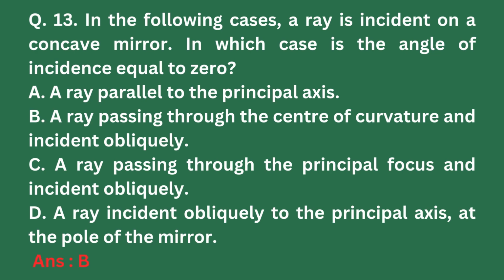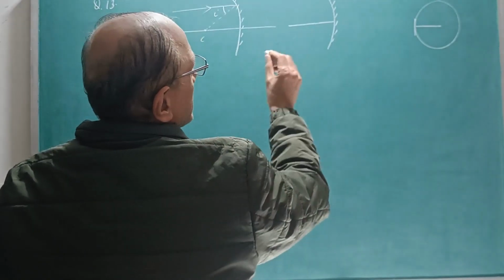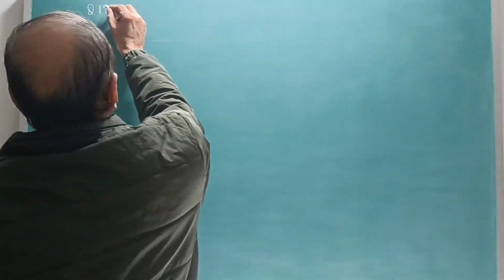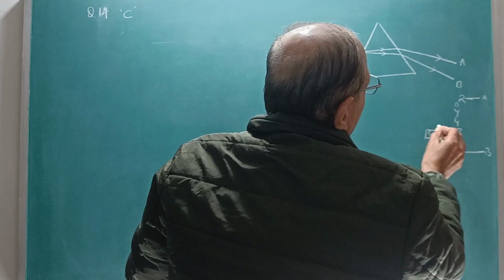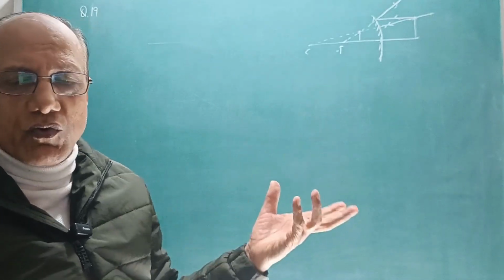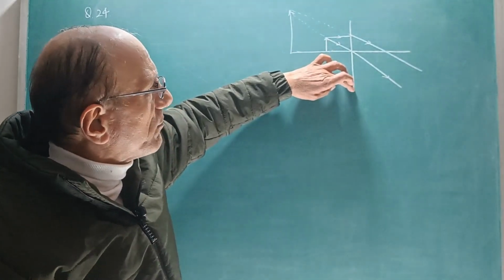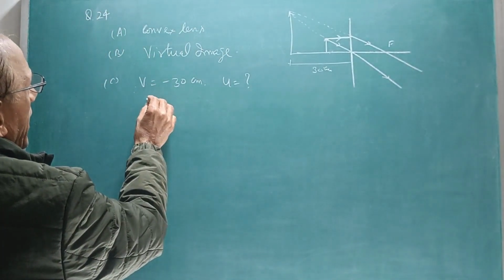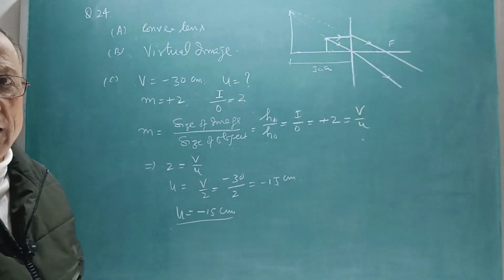concave mirror convex lens prism spectrum defects of vision # SOL CBSE S Paper X 2024 25 P 1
concave mirror convex lens prism spectrum defects of vision # SOL CBSE S Paper X 2024 25 P 1#Solution of CBSE Class X Sample Paper 2024-25 P 2 concave mirror,convex lens,अवतल दर्पण,वक्रता केंद्र,मुख्य फोकस,prism,spectrum,प्रिज्म,प्रकाश का प्रसारण